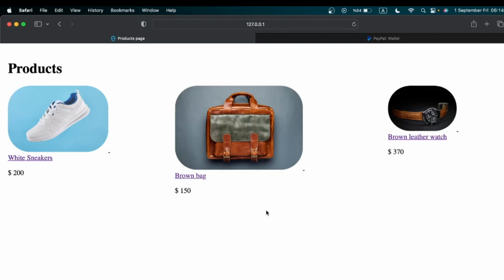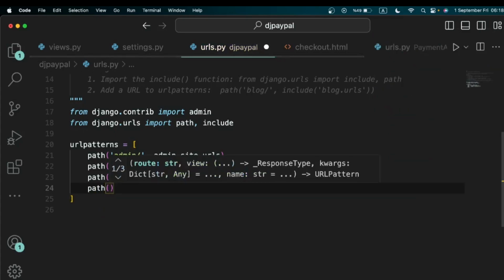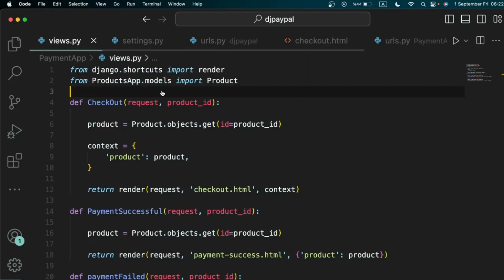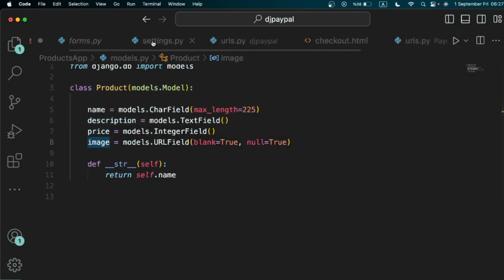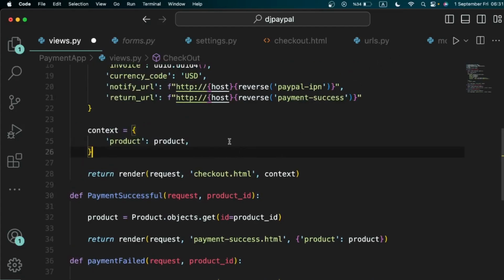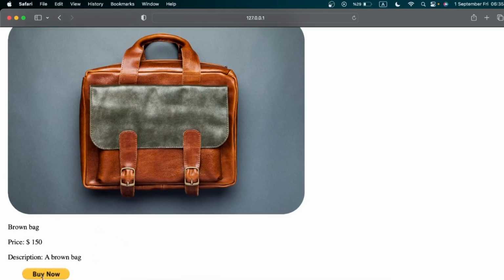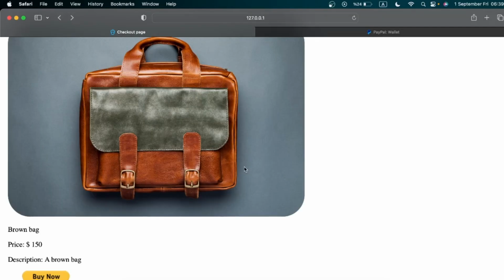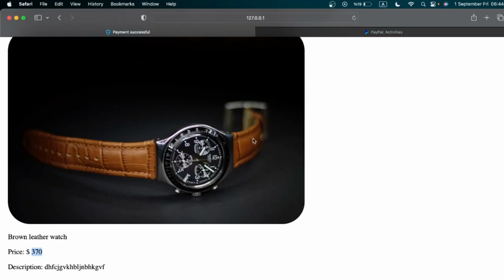Django Paypal Payment Integration in 30 Minutes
👋 Welcome to today's tutorial on "Django & PayPal Integration: The Complete Guide!"

🛠 What You'll Learn:

How to set up your Django project for e-commerce functionality.
Managing transactions and creating a seamless checkout experience for your users.
PayPal is one of the most trusted and widely-used online payment platforms. Integrate it with your Django web app to offer a smooth and secure checkout experience to your customers.

🔧 Pre-Requisites:

Basic understanding of Django and Python

Socials